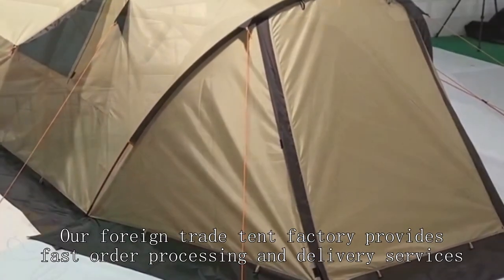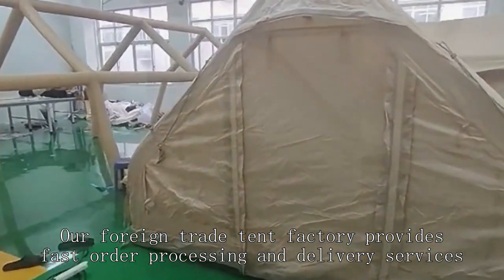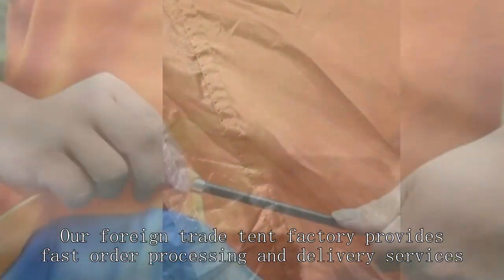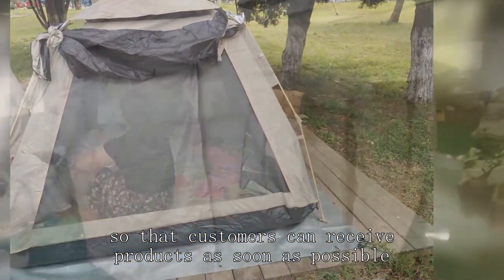Animal observation tent Supplier China High Grade Price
Dome tents factory BEIFEITE  Company
kzm dome tent,
blow up winter tent,
ceiling tent cloth price,
festival dome 2 man tent,
roof top tent yakima,
mountain warehouse pop up tent,
cabanon manga trailer tent,
guide gear teepee tent 14' x 14',
fishing tent,
rear tent for van,
wakeman pop up tent folding,
heavy duty canopy tent,
shipping a fishing pole,
6 person winter tent,
tarptent double rainbow setup,
x mid 2 tent,
6 person tent review,
emergency rescue part 2,
6 person tent,
two person hiking tent,
four-season tent wholesaler,
amazon 8 person tent,
rue porter wholesale prices,
best choice 10ft offset umbrella,
army wash rack,
woods prospector 6 person tent
8x6 sun shelter,
tunnel tent 8 person,
camping tent manufacturer,
shop sunshade,
airbnb false damage claim,
winter camping 4 season tent,
free spirit recreation hub tent,
exploration tempo,
fishing wholesale market,
hunting trophy lodge,
emergency rescue tent supplier,
how to store tent guy lines,
daiwa mission overnighter fishing brolly,
selling at trade shows,
dome tent manufacturers,
collapse pop up tent,
blow up a frame tent,
how to pitch tent in rain,
4 man tents,
emergency ride and shelter setup,
canvas bell tent with stove,
rbm tent review,
indian-style tent factory,
rei 2 person tent half dome,
what is hot tent camping,
camping in a wall tent,
altitude tent review,
packing up a pop up tent,
kzm tent review,
camping tent azad market,
6 berth trailer tent,
fishing accessories shop,
conway trailer tent setup,
white canopy tent,
tent camping site set up,
arctic tent camping,
two room tent for camping,
davis tent and awning,
indian-style tent wholesaler,
roof top tent manufacturing,
coleman 10p instant up darkroom tent setup,
cabin tent with stove,
finding rv dump stations,
best fishing tent,
velo hiking tent,
glamping in a bell tent,
kiosk waterproof,
daiwa pacific sportfishing,
camping gear wholesale,
cal sheets fishing reels,
hinterland dome tent 4 person,
pop up tent with walls,
how to set up a 4 person dome tent,
big agnes tent floor protector,
backpacking tent factory,
nemo switch tent review,
e bike camping,
roof top trailer tent,
msr access 3 tent review,
the get out a frame tent,
woods 6 person tent,
nordisk tent telemark 2 lw,
pop up tent demonstration,
bass pro shop eclipse tent,
lanyard wholesale,
core 4 person tent review,
fjallraven abisko lite 2 tent,
north face 4 person tent,
mec camper 2 tent,
two room dome tent,
mobi garden tent review,
camping tent wholesale market in delhi,
why photography is a good hobby,
kid pop up tent,
setting up a trout rod,
alps mountaineering tent review,
what tent to buy,
la trekking tent,
amazon sun shade sail,
lightest double wall tent
5 meter bell tent,
pod tents with tunnels,
kid's tent factory,
8 person tunnel tent,
3 dome tent ozark trail,
big agnes tent setup,
wet plate glass photography,
best hunting gear for cold weather,
glamping tent manufacturer,
alps mountaineering koda 2 tent,
cool tents for camping,
pop up 4 person tent,
kuiu tents,
cargos wholesale,
wawona 6 vs wonderland 6,
wall tent hunt
camping with our new inflatable tent with 2,
happy hut tent assembly instructions,
mobile office trailer converted to home,
tent tunnel camping,
waterproof tent for function,
philmont dining fly setup,
camping tents with ac,
best tent for festival camping,
walmart backpacking tent
woods pinnacle lightweight 2-person 4-season tent,
teardrop trailer with slide out,
carrying cocked and locked safe,
stargazing setup,
huntworth hunting clothes reviews,
wakeman pop up beach tent,
pop up tent uk,
online shopping fishing rod,
ultralight tent 2 person,
5m bell tent review,
vending machine locator service,
where to buy tent,
richmond 6-man tunnel tent mountain warehouse,
best 2p tent for backpacking,
trout fishing gear setup,
foldable tent for camping,
fishing rod transport tube,
how to assemble a dome tent,
ice fishing tent mods,
putting a pop up tent down,
sun garden umbrella
10-person dark room instant cabin tent with rainfly,
10 by 20 party tent,
pop up tent 4 person,
winter bell tent,
tent trailer toy hauler,
tent for shop,
disaster preparedness kit
screen tent for camping,
winter camping with tarp,
redcamp ultralight backpacking cot,
4 man pop up tent,
mountain hardwear mineral king 2 tent with footprint,
a frame tent camping,
tent banner,
wonderland 4 tent setup
woods pinnacle lightweight 4-person 4-season tent,
small winter tent,
alps mountaineering helix 2-person tent,
homemade wanderlust tent review,
converting a regular tent into a hot tent,
kid